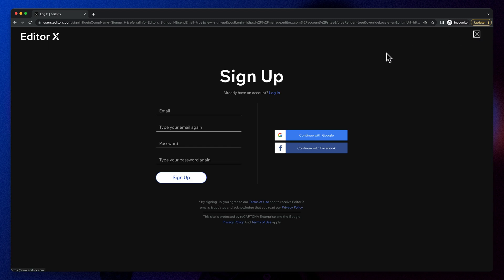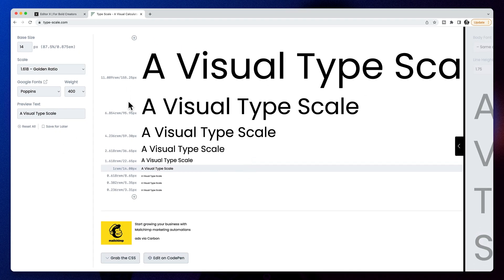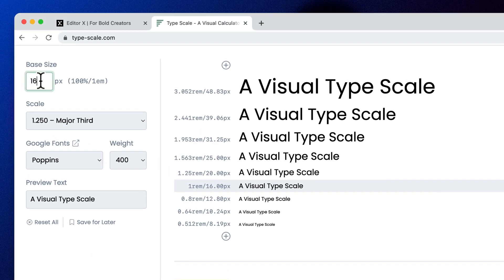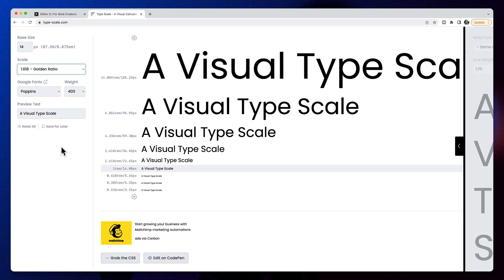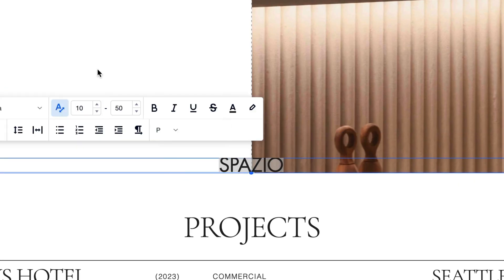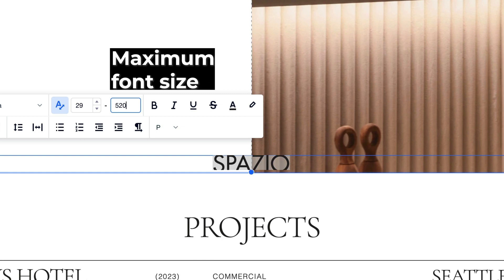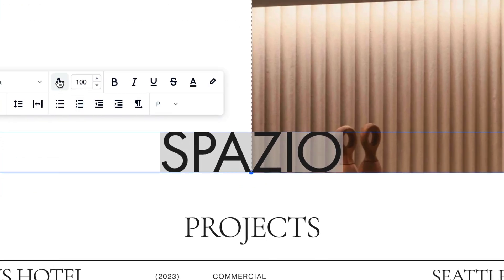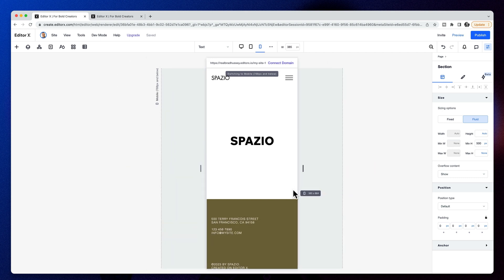What's the Perfect Font Size on Any Device in Web Design?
This is how to scale typography responsively and achieve perfect typography on any device. If you’ve been wondering what the perfect font size on any device is, don’t miss this video.
🚀Ready to Scale Your Design Business Without Extra Overhead?

Looking for perfectly responsive typography? Without a bunch of CSS media queries and looking at different device breakpoints, this can be a pain to figure out. Stop worrying about px vs. em vs. rem for font sizing. The perfect font size for web design isn’t as simple of a question as you might think. Devices come in all different sizes, and pixels (what you might be used to using for selecting font sizes) in terms of sizing, don’t show up the same way on all devices. What will look large on a small phone at 25px, will look tiny on a 4K monitor when viewing the same text.

Enter scale text in Editor X: the solution to this problem. This text scale in Editor X feature will allow you to create prefect responsive text. Web design and text sizing doesn’t have to be difficult with this awesome Editor X feature. Simply enter your smallest value for a font size, and your largest value for a font size. When switching between device breakpoints, Editor X will scale that text based on the range you’ve provided responsively. In today’s video, I’m going to cover some responsive typography tips, discuss golden ratio typography, cover common typography guidelines, and show off this cool feature in Editor X.

0:00 Perfect Typography on Any Device: How to Scale Typography Responsively
0:45 The Problem with Web Design Font Sizing
1:20 Text Scaling for Web Design
3:38 Editor X Typography with Scale Text